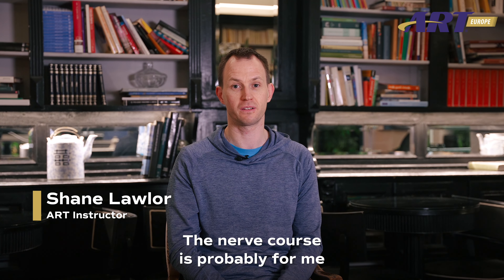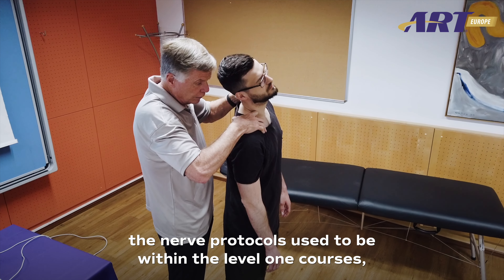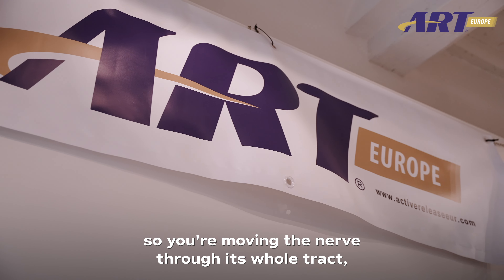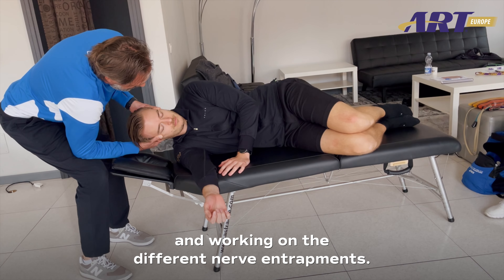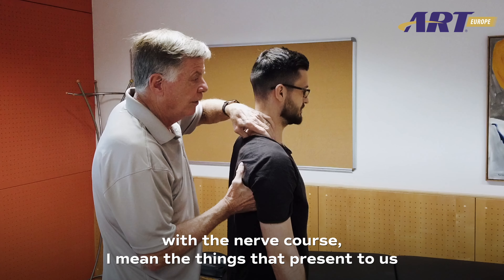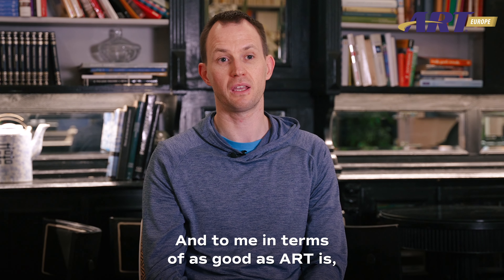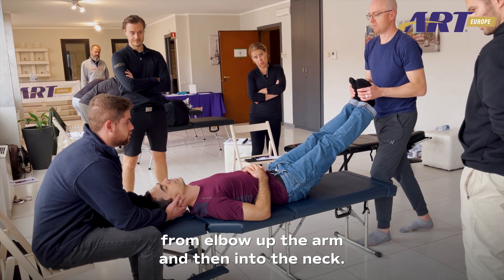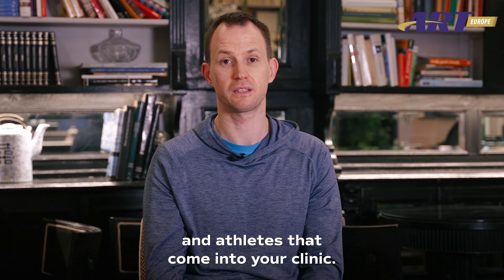Nerve, Shane Lawlor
ART Instructor Shane Lawlor tells us some of what we'll learn in ART's Nerve course.